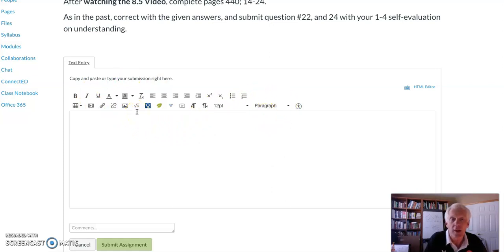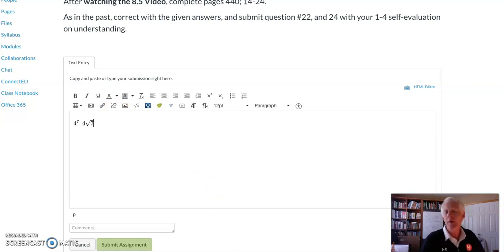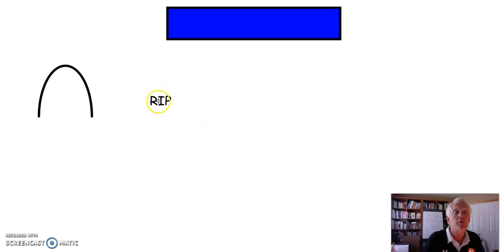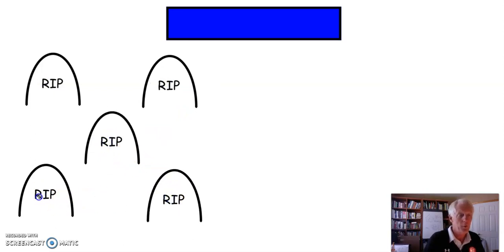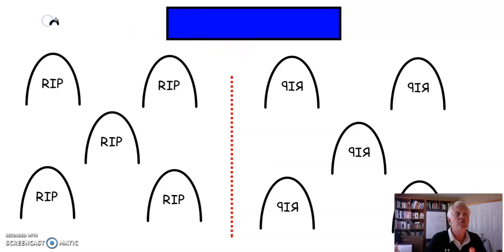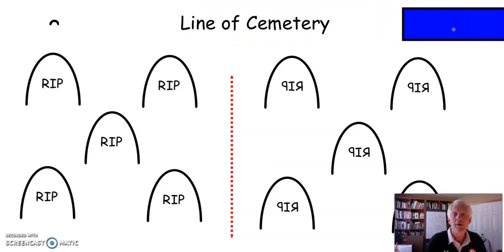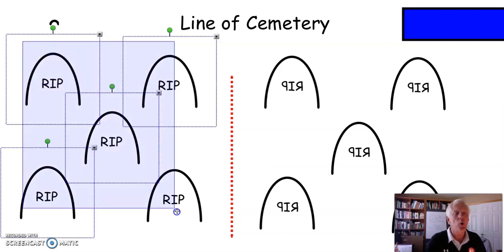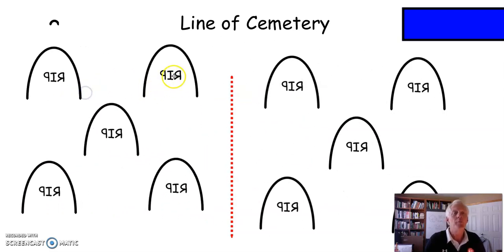May 4 preview part 2